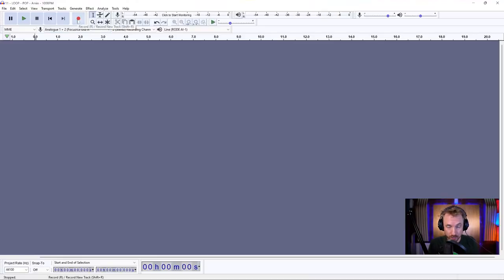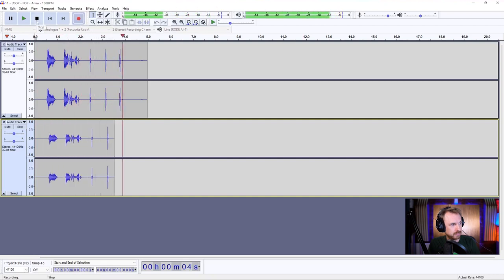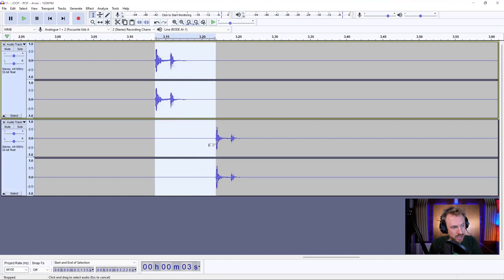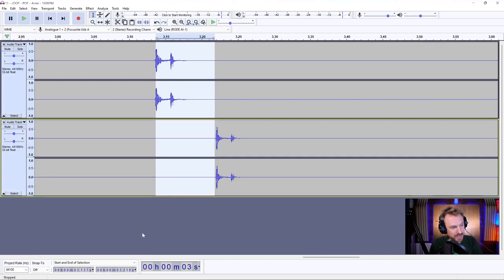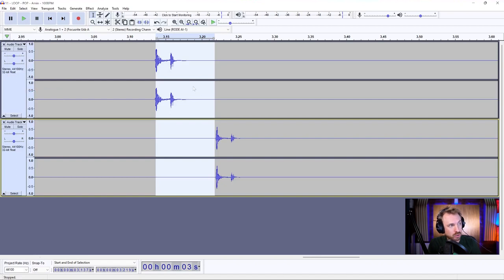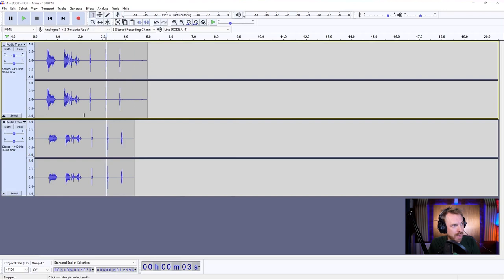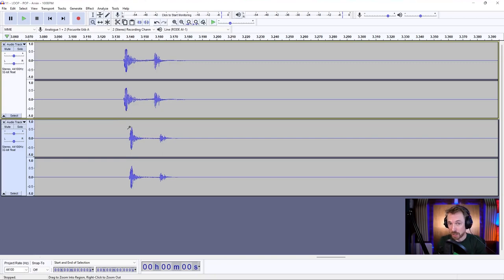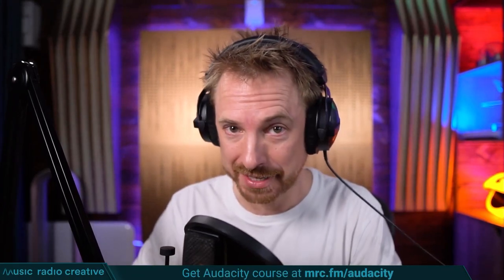How to Fix Audio Latency with Audacity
Are there audio delays that keep bugging you?
Even if takes a couple of milliseconds to hear, it is still irritating, right?

In this new Audacity tutorial video, I’ll will show you how Audacity helps you
with Audio Latency! Latency can become a problem when recording vocals or playing a MIDI (Musical Instrument Digital Interface) device because audio isn't played back in real-time. It is a milliseconds delay but it can ruin your recording or projects so make sure you thoroughly watch the whole video of Mike so you will get the best of it!

mrc.fm/audacityforbeginners

0:00 Audacity Latency Correction
0:10 Get your PRESETS!
0:33 What is Latency and Sample Audios
1:27 Latency Corrections
2:56 Learn EVERYTHING about Audacity!